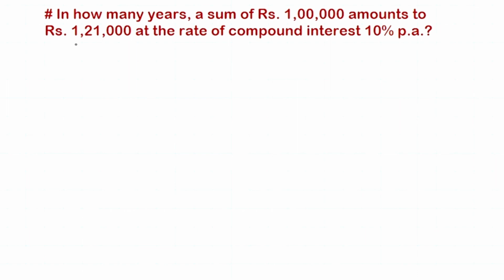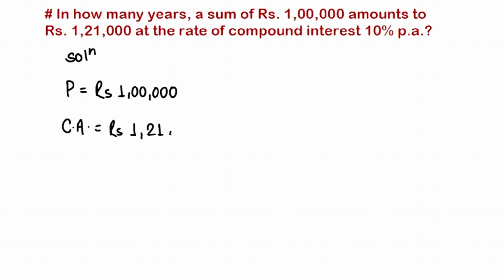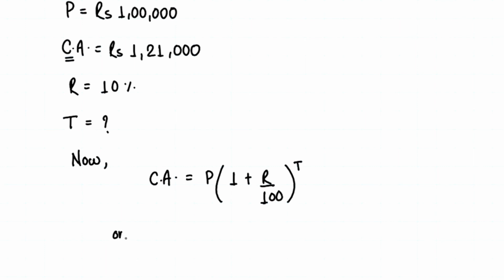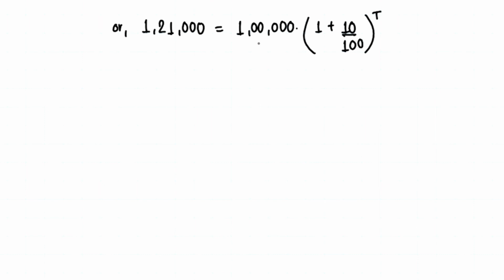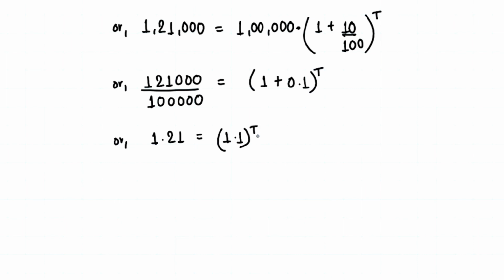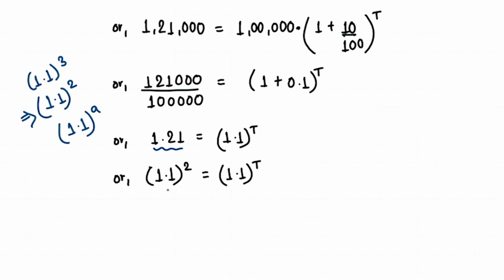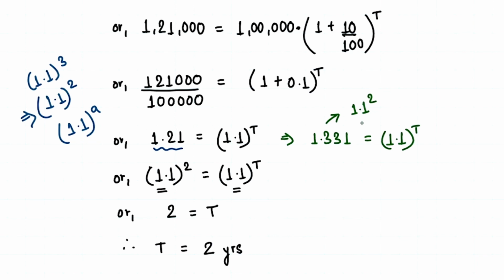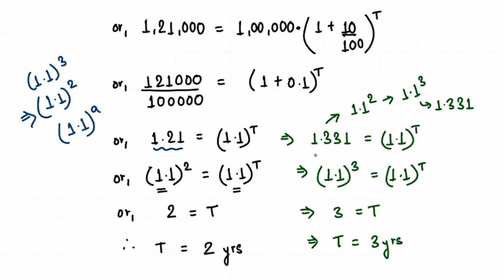How to Find Time in Compound Interest | Principal, Rate & Amount Given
Learn how to find time in a compound interest question when the principal, rate of interest and compound amount are given.

Question:
In how many years will Rs. 100,000 amount to Rs. 121,000 at 10% compound interest per annum?

Given:
P = Rs. 100,000
CA = Rs. 121,000
R = 10% p.a.
T = ?

Formula:
CA = P(1 + R/100)^T

In this lesson, we solve the question step by step and use the law of indices to find the value of T.

You will learn:
• How to identify P, R, CA and T
• How to substitute the values into the compound amount formula
• How to simplify the exponential equation
• How to use equal bases to find the time
• How to solve compound interest questions where time is unknown